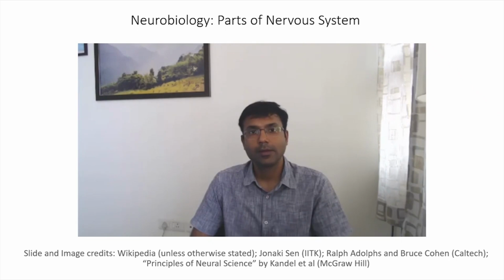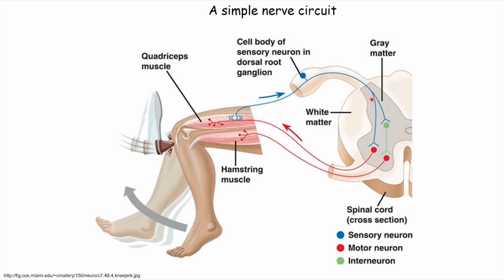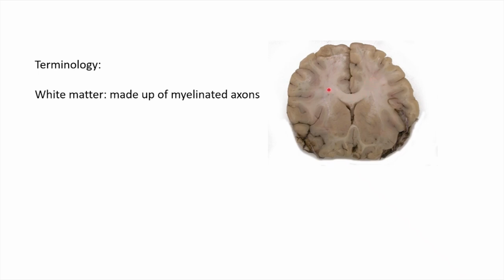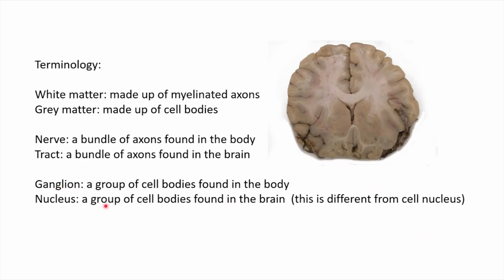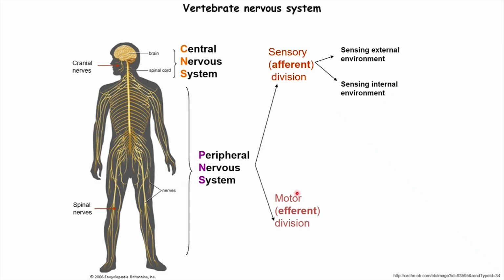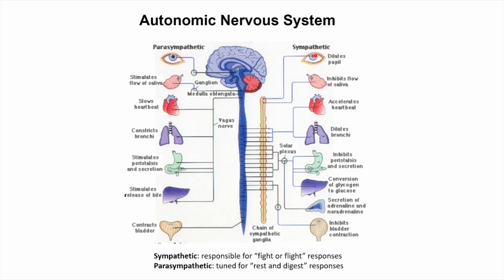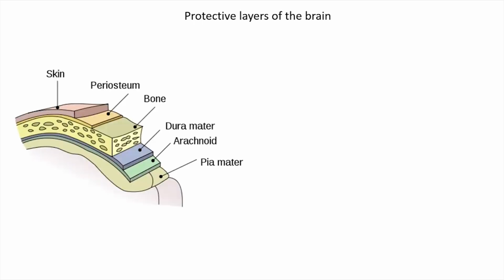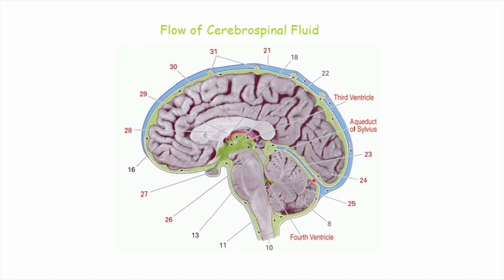Parts of Nervous System